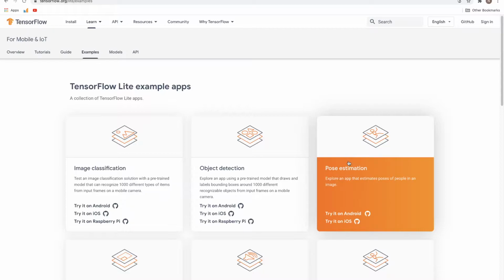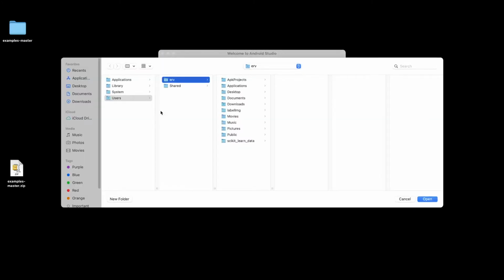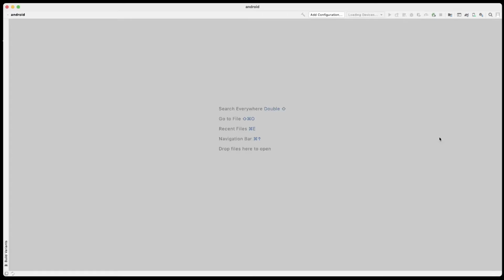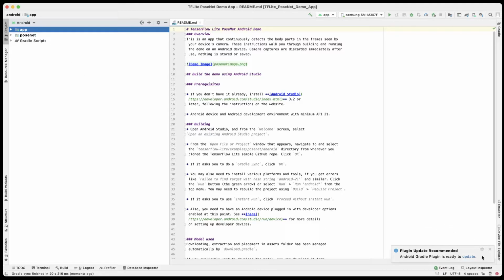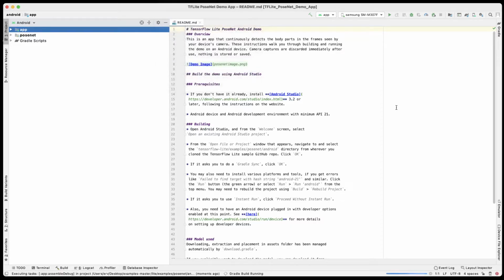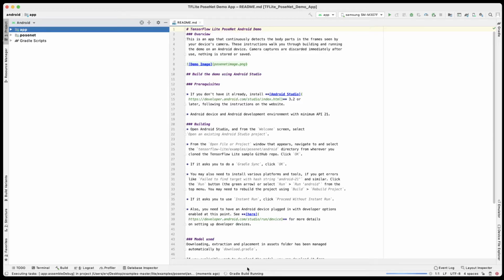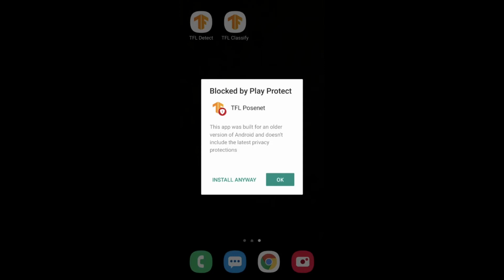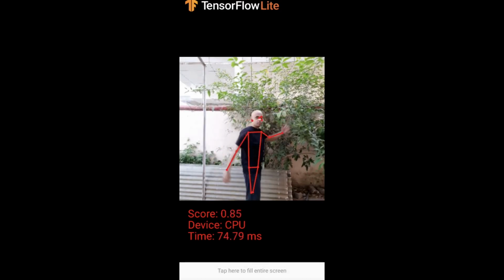TensorFlow Lite Demo apps - 5: Pose estimation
The video shows how to run the Pose Estimation demo that is available on TensorFlow Lite website to work on a mobile device using Android Studio.

The videos in the series do not discuss the code or concept or logic behind the inner workings of the app.

00:00 - Outline of video
00:45 - Android Studio: "Open an Existing Project"
02:15 - Android Studio: "Build" ... .. . "Make Project"
03:21 - Android Studio: "Run"
03:44 - Mobile device running TensorFlow Lite app: Pose estimation
04:07 - Ending notes